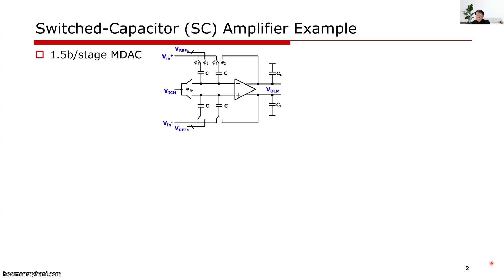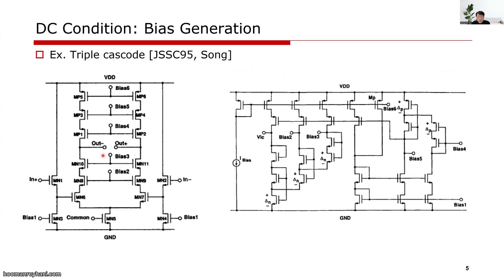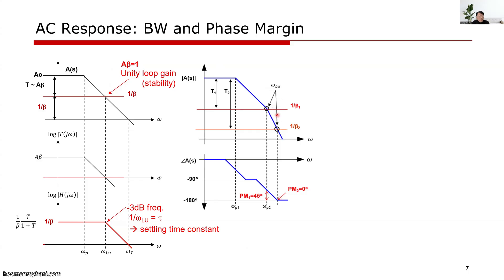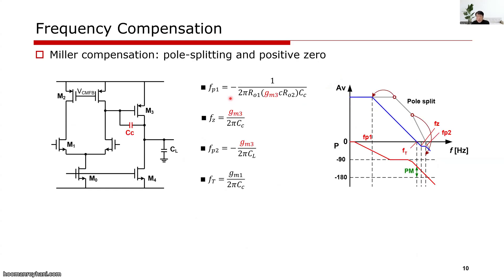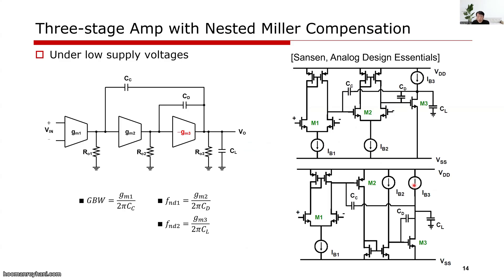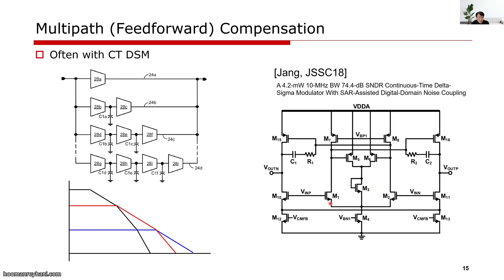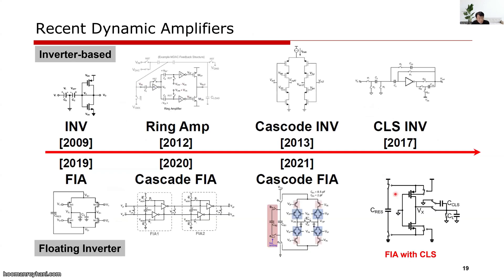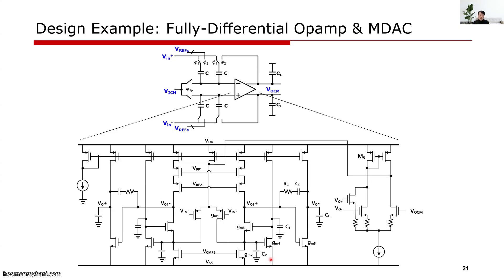Preview - “Analog IC Design – Essential Insights” Online Course (2026) - Prof. Seung-Tak Ryu (KAIST)